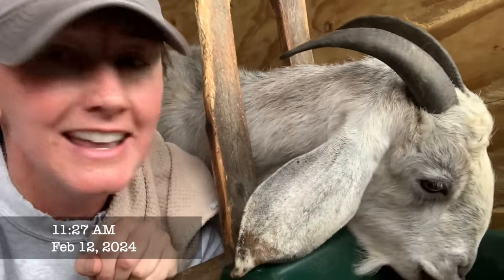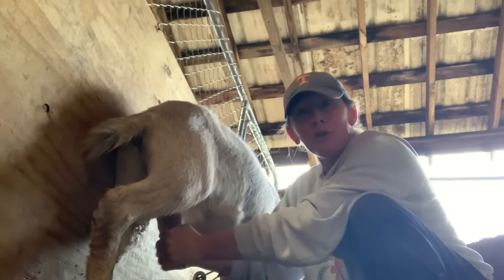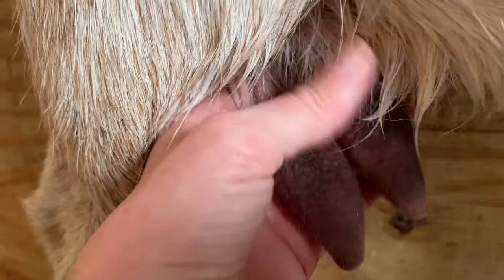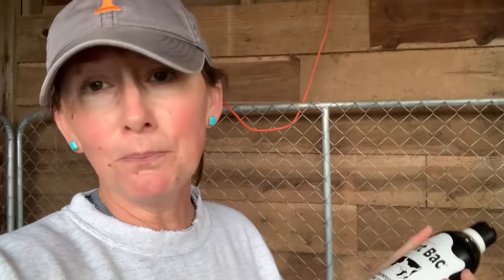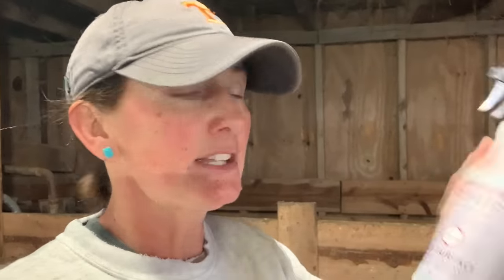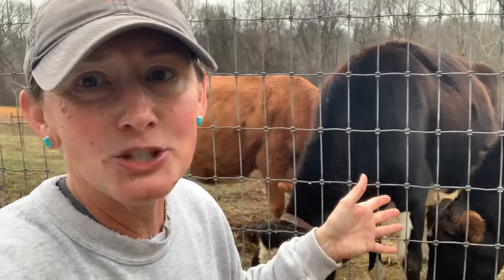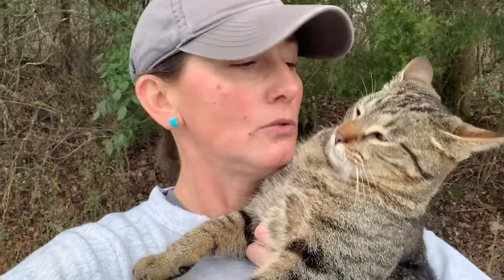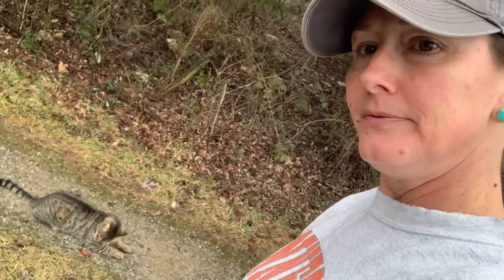The Old Ways Rock so Let's Milk a Goat! 🧡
🧡 Join Patara for another episode from Appalachia's Homestead~
SEE MORE BELOW! ⬇️
~ Tightwad Gazette
~ Dutch Oven 5Qt
~ The Gift of Fear
~ CHARD Grain Grinder
~ Nurture Right Incubator
~ Lodge 9 Inch Skillet